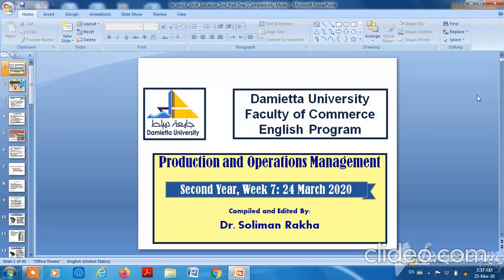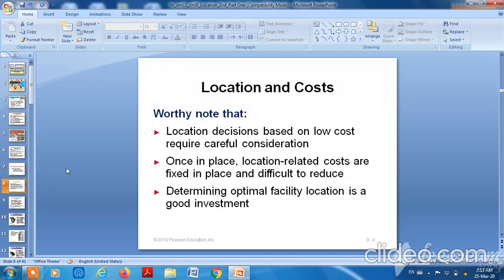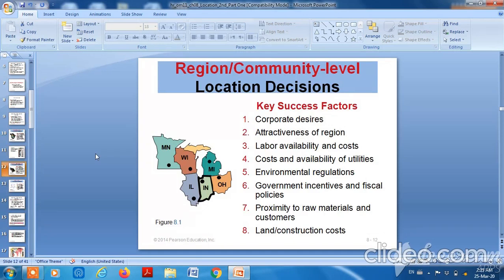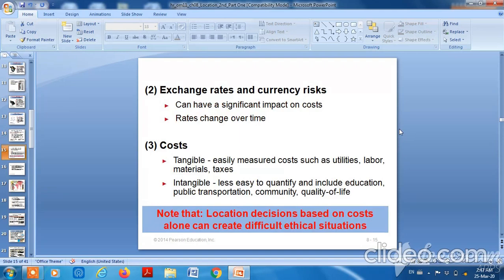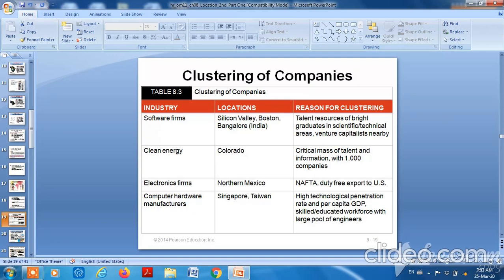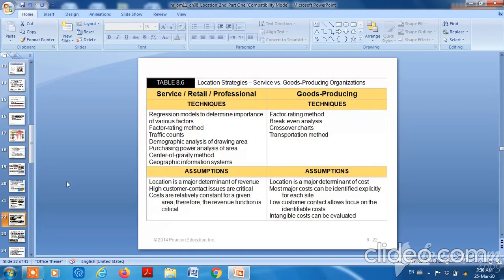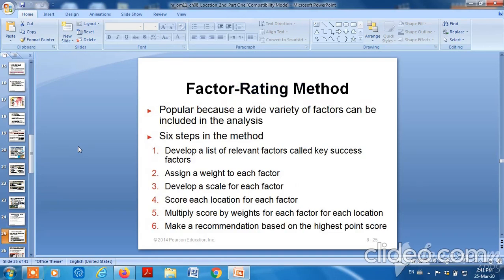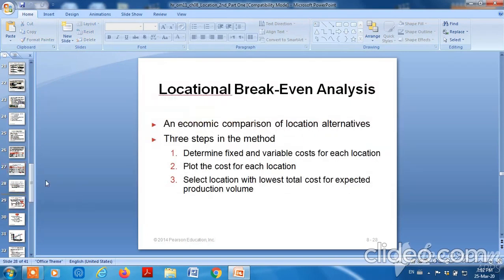Operations_Management_Lecture24March2020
English Program_Second Year